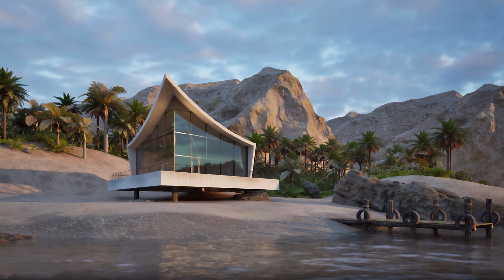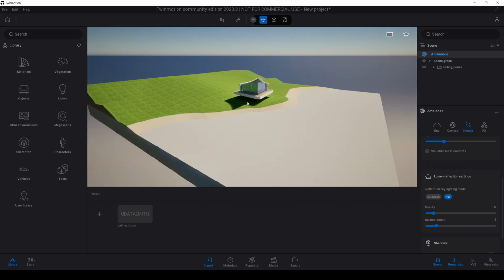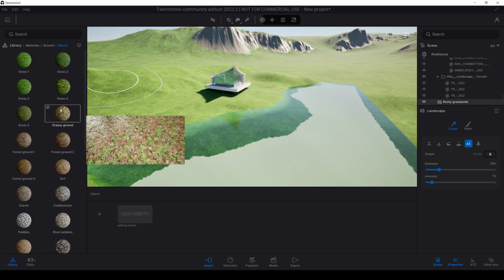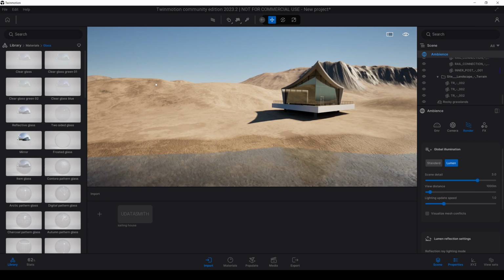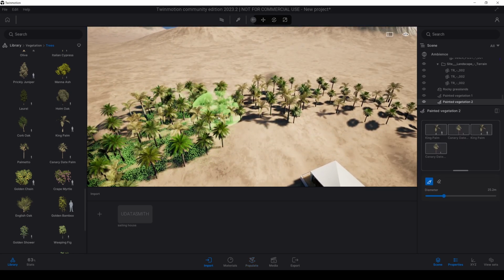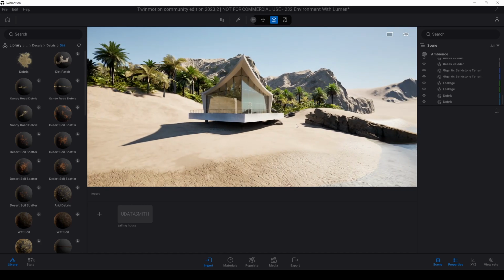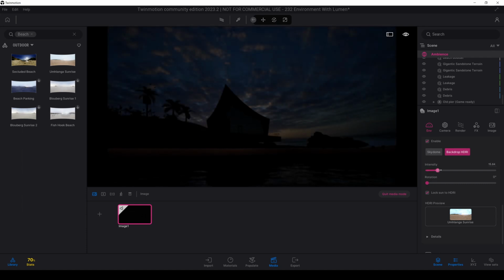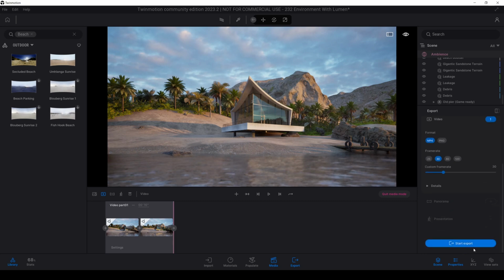Creating Environment With Lumen Twinmotion 2023.2 Preview 1